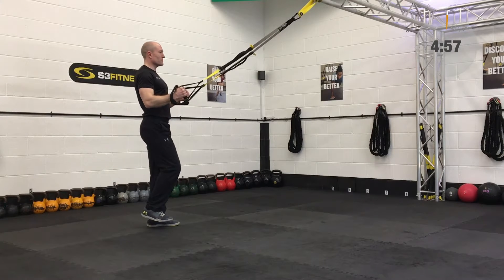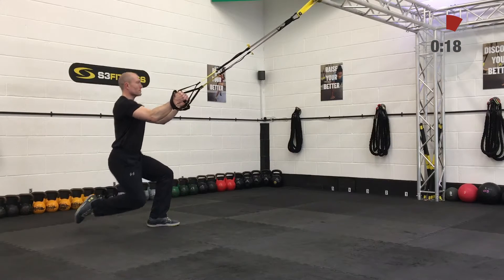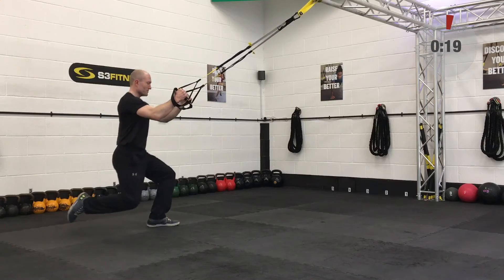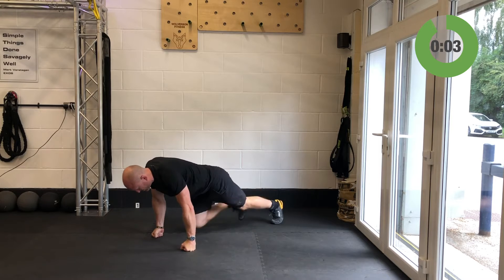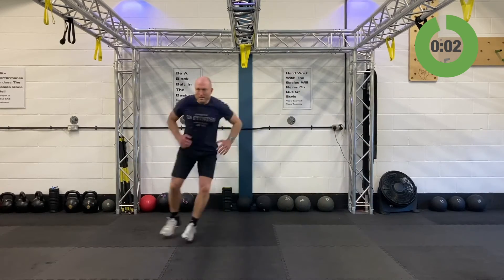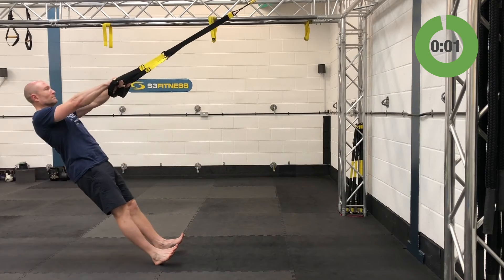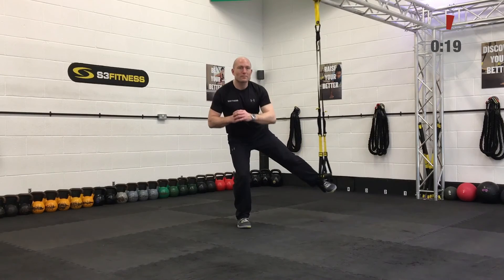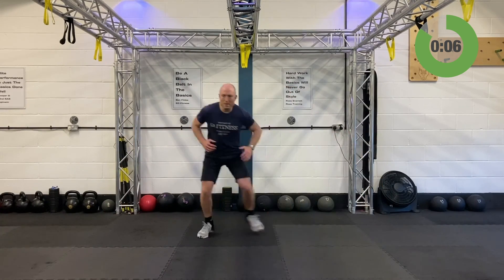TRX Circuits 2